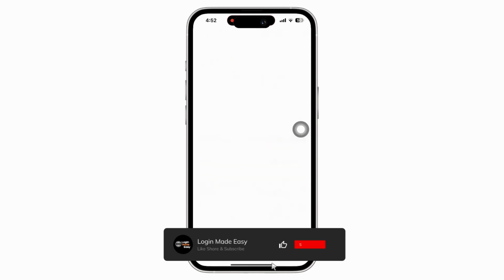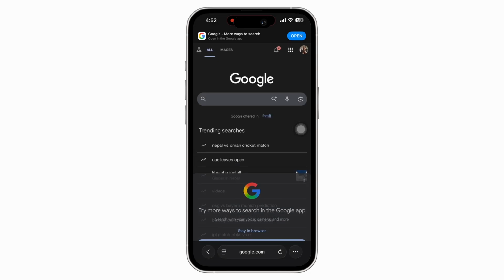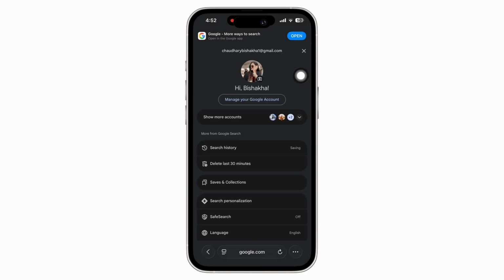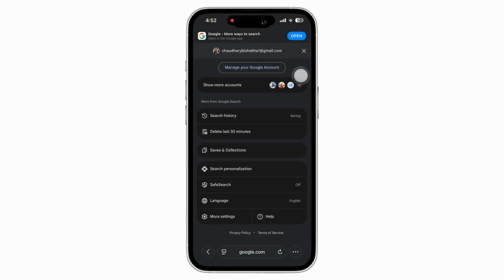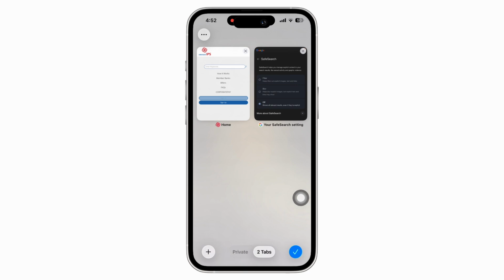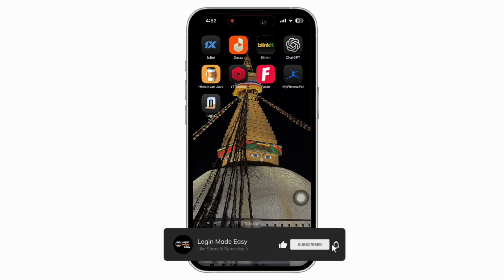How To Turn Off Safe Search Mode On Safari iOS 2026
Want to access unrestricted search results on your iPhone or iPad? 📱🔍 This step-by-step 2026 guide will show you how to turn off Safe Search mode on Safari iOS, so you can browse the web without content filters limiting your results.

What You’ll Learn in This Video:
✅ How to disable Safe Search on Safari (iPhone & iPad)
✅ How to turn off Google SafeSearch in iOS browsers
✅ Fix Safe Search stuck or won’t turn off issue
✅ Tips to manage content restrictions and Screen Time settings

Whether Safe Search is enabled by default or locked due to parental controls, this tutorial will help you regain full control of your browsing experience on iOS devices.

📌 Chapters:
⏱ 0:00 - Introduction
⏱ 0:10 - How To Turn Off Safe Search Mode On Safari iOS (Step-by-Step)